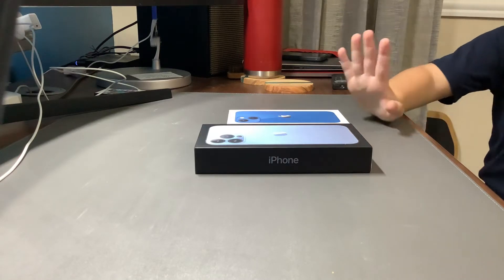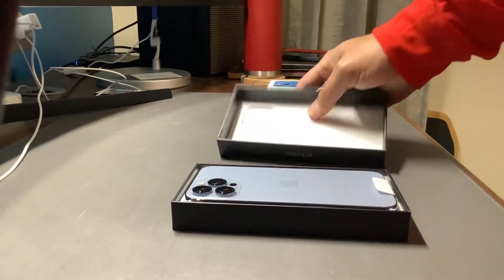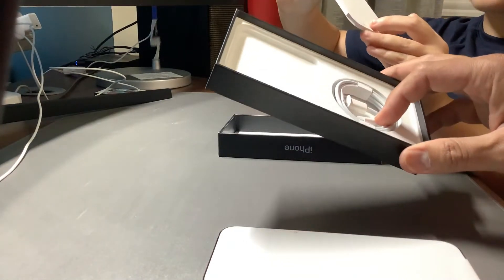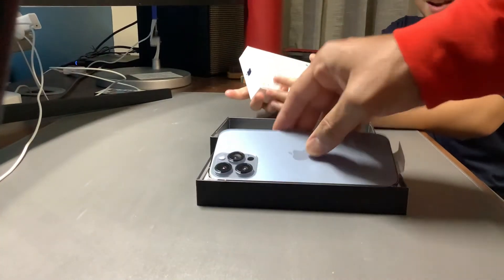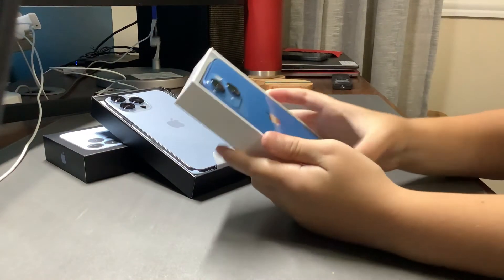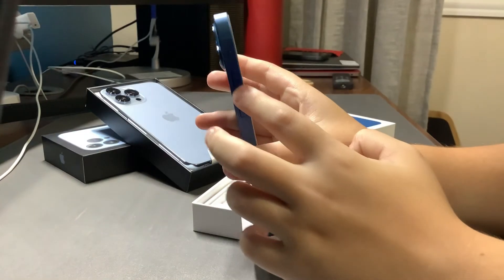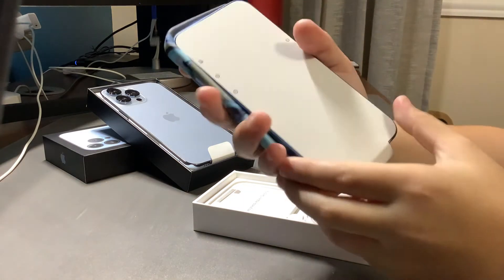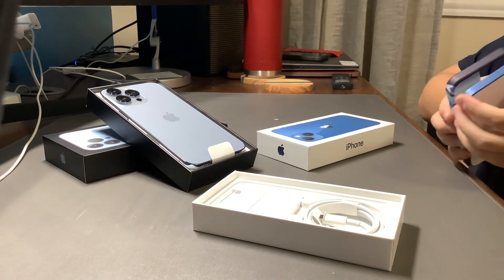Unboxing iPhone 13mini & iPhone 13 Pro Max Part 2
New iPhone 13mini & iPhone 13 Pro Max